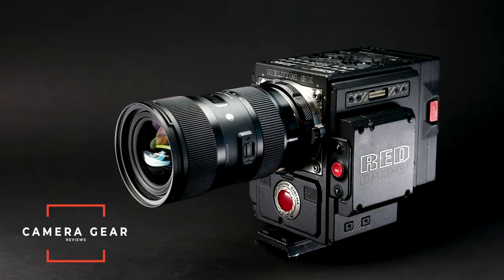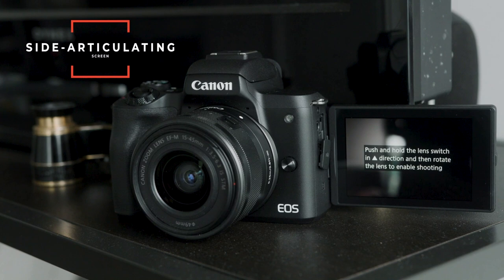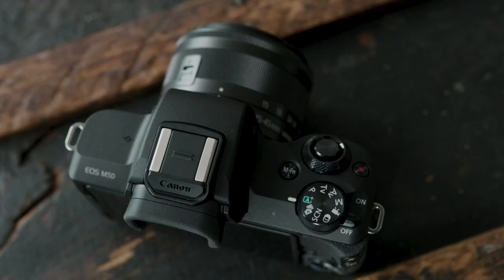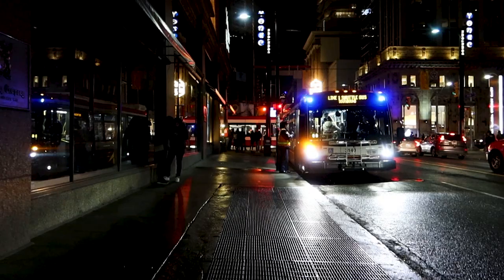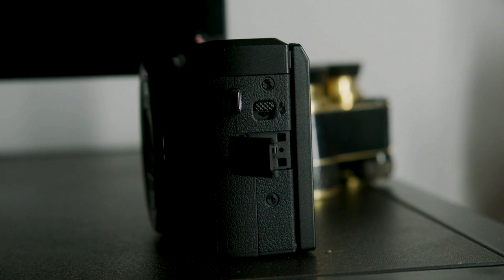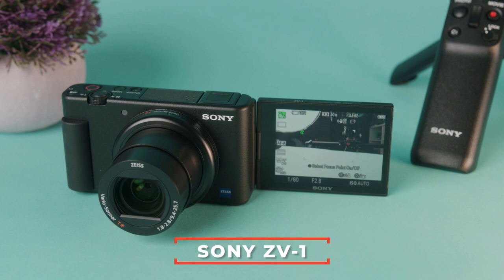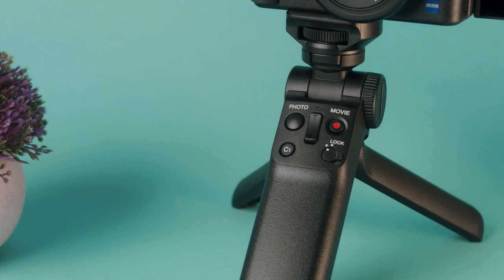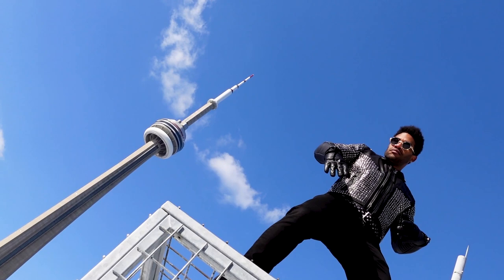Best Cameras For YouTube in 2021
⭐Canon M50
→US Price
→UK Price
→CA Price

→US Price
→UK Price
→CA Price

⭐Sony ZV-1
→US Price
→UK Price
→CA Price